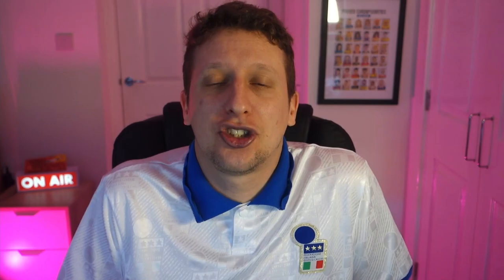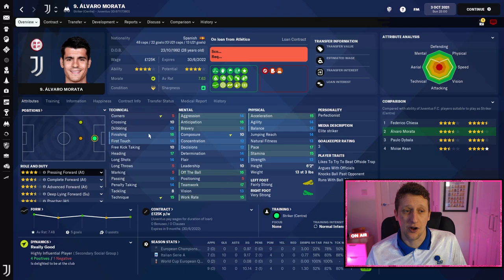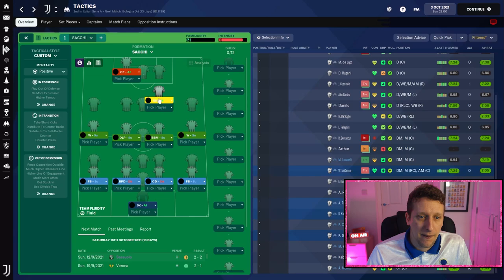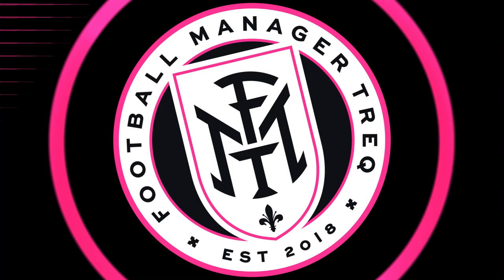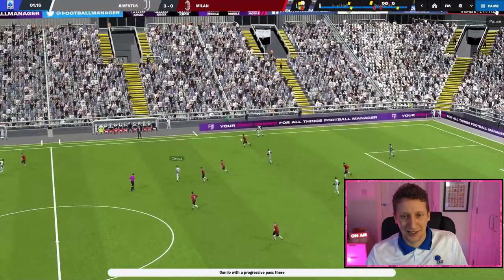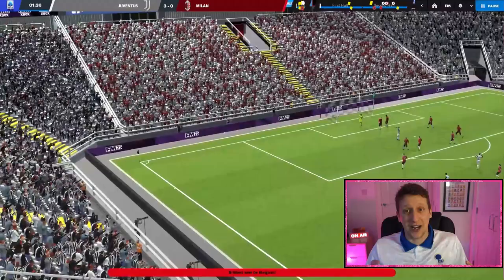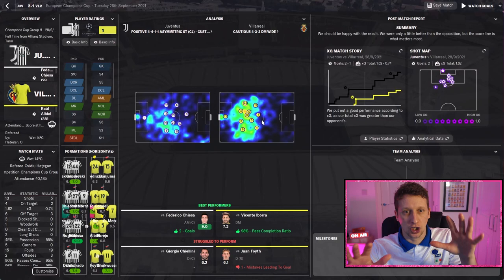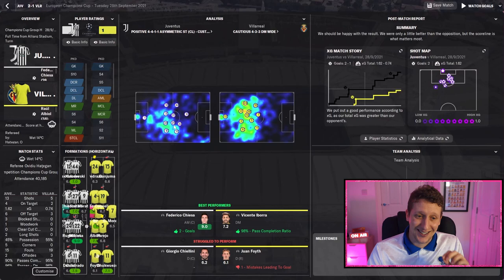FM22 TACTICS | SACCHI'S 4-4-1-1 AC MILAN | FOOTBALL MANAGER 2022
Welcome to FM22 Iconic tactics and today we are looking at Arrigo Sacchi's all conquering AC Milan side of the late 1980's and their 4-4-1-1.

Big 💗 to all my Patreons on the channel absolute legends thank you for your support💗For monthly shirt giveaways,

Entry into the FMP Super League, to be a regen in one of my saves, play in draft modes and for BONUS extra content then please head over to the Patreon 👇

💬JUMP IN THE DISCORD💬Talking FM, Football shirts plus tactical uploads and private rooms for channel members and patreons!!!